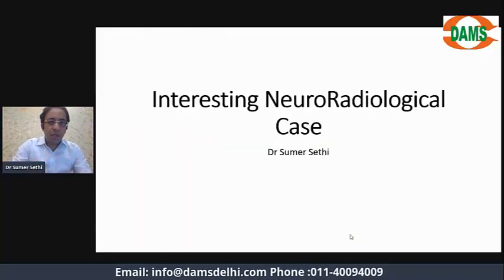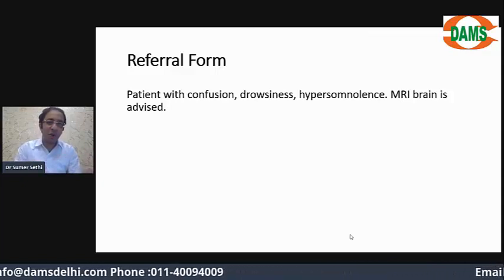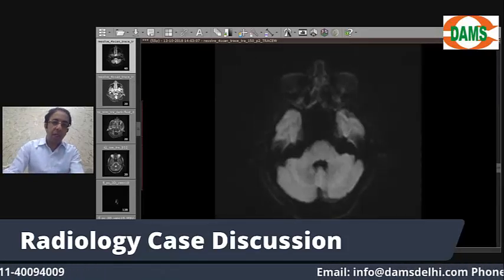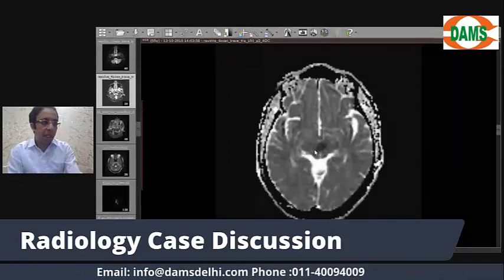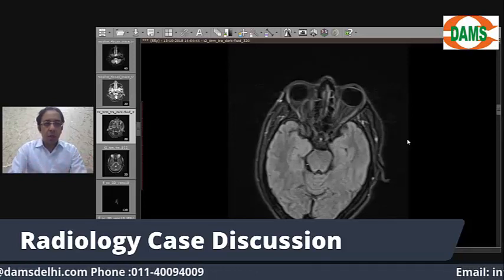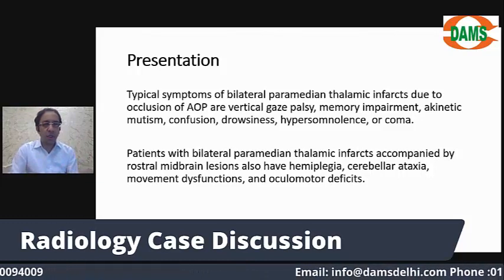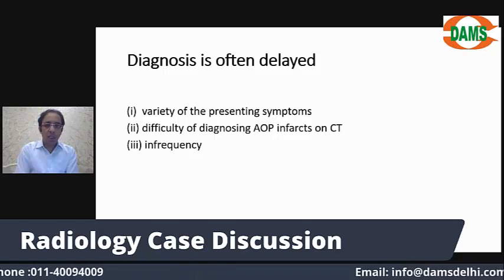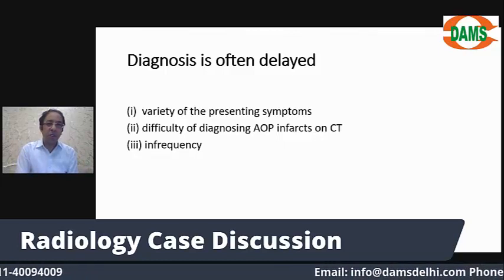Radiology Case Discussion: Artery of Percheron Territory Infarction